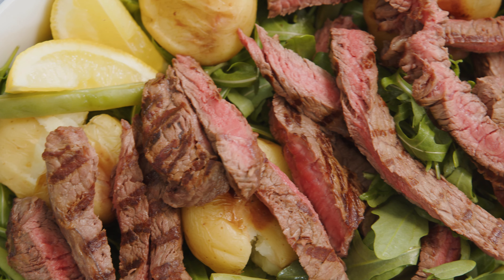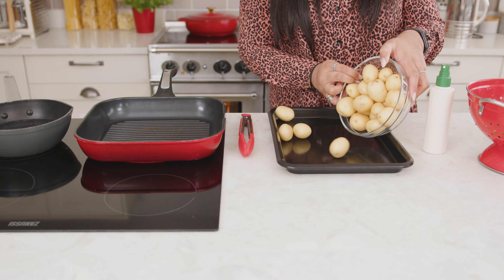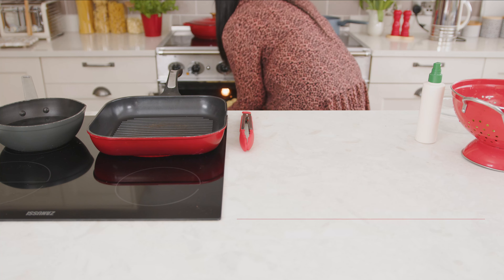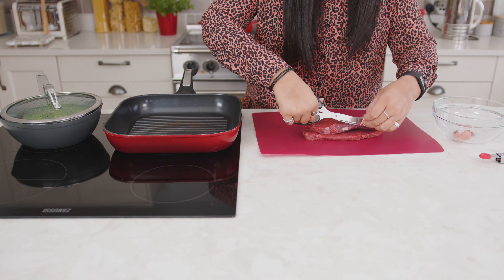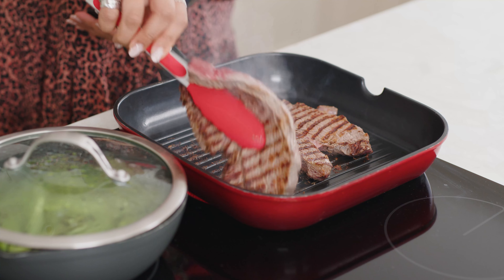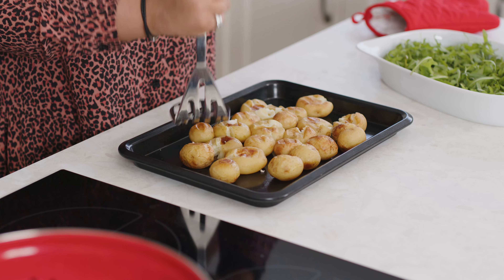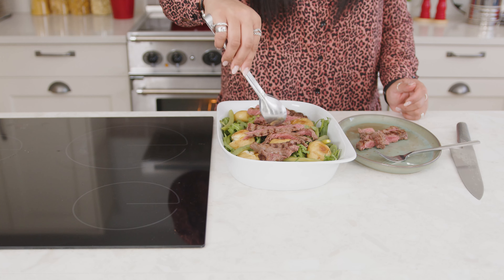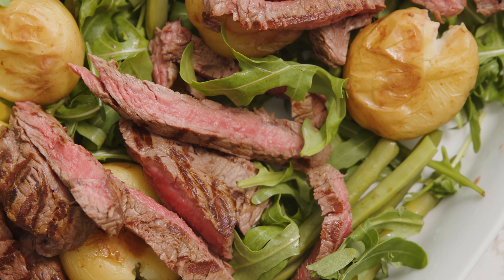Slimming World Syn-free Italian steak salad with crushed roasties - Full recipe in the description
This recipe is from Slimming World magazine.
Serves 4
Preheat your oven to 220°C/fan 200°C/gas 7. Put 750g baby potatoes in a non-stick roasting tin and spray with low-calorie cooking spray. Roast for 40 minutes, or until golden, turning half-way.
When the potatoes are cooking, boil 400g trimmed green beans for 5 minutes until tender. Drain, run under cold water and set aside. Season 2 large lean rump steaks (visible fat removed). Put a large, non-stick frying pan over a high heat. When it’s smoking hot, cook the steaks for 4-5 minutes on each side for medium to medium-well done. Move them to a warm plate to rest.
Lightly crush the potatoes with the back of a fork or a masher, then arrange in a serving dish with the
beans and 140g rocket. Slice the steaks and place on top.
Add a twist of black pepper and serve straight away with fresh lemon wedges for squeezing

To find out more about losing weight with Slimming World either in group or online go